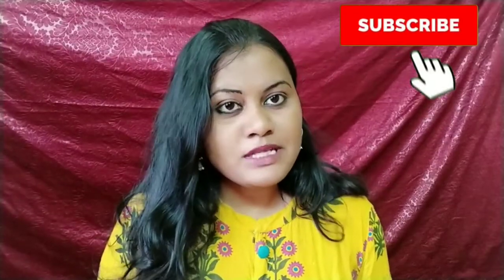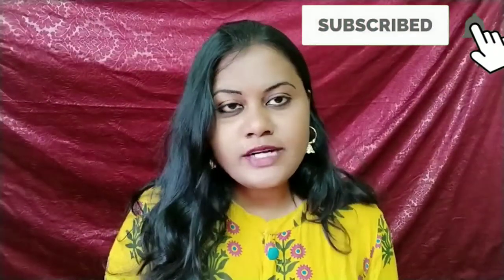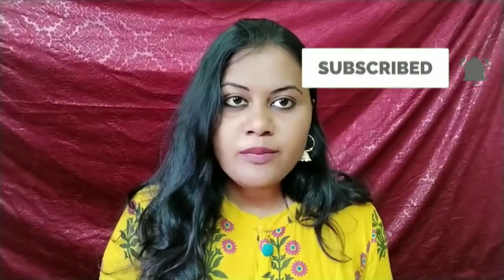Rose Water Benefits and Importance in Telugu || Uses of Rose Water ||Blessy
Hello Lovelies
This is Blessy
Here im sharing rose water benefits and importance in Telugu